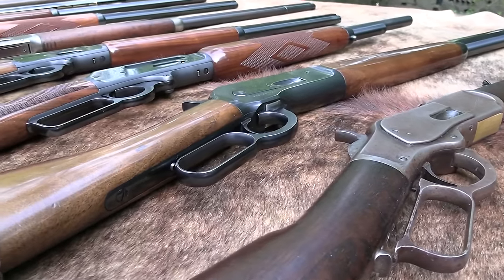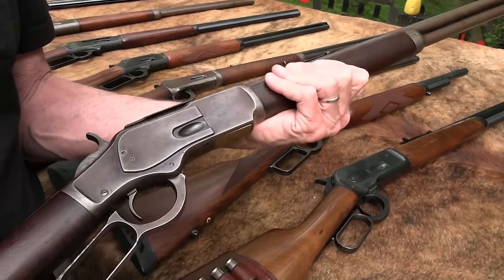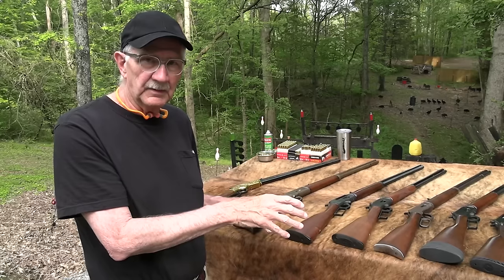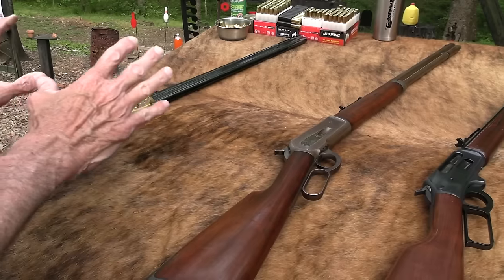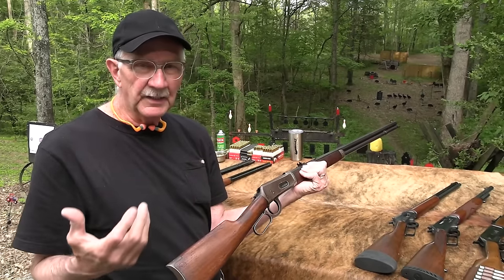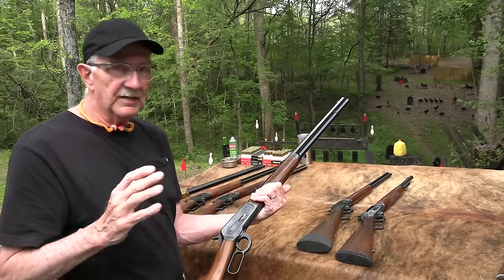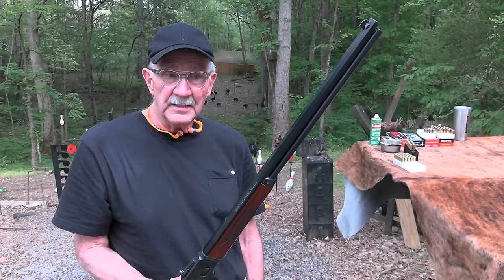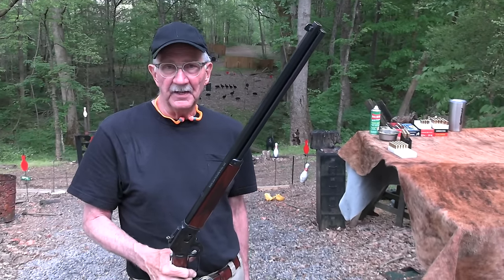The Last Lever Gun I'd Ever Give Up!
Making the difficult decision about which of my lever guns would be the last to give up. Tough choice to make with all these wonderful Winchesters, Marlins, etc.
Remember,  value, rarity, ammo expense, beauty, history,  etc. are not part of the criteria in these videos. It's just what do I think would be the best all-around choice for all the types of shooting I might WANT to do or NEED to do now and in the future.